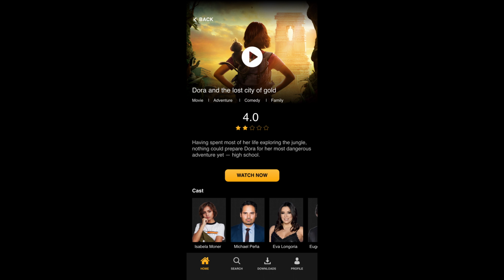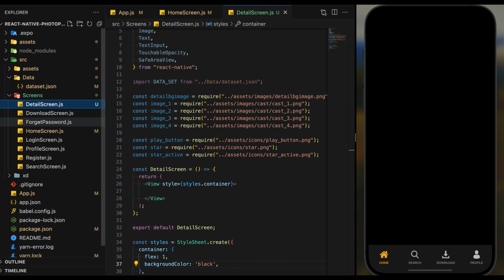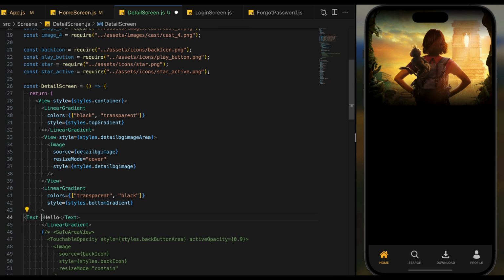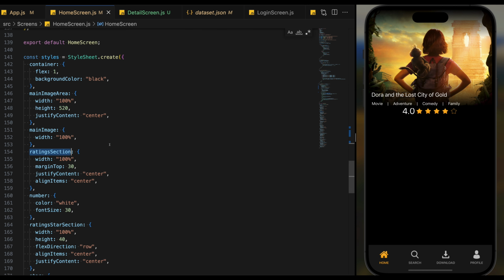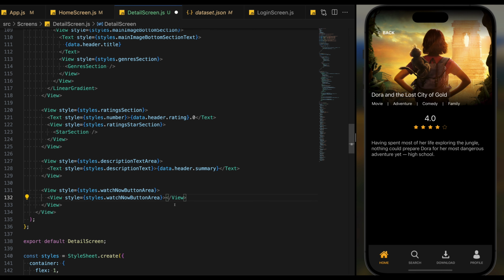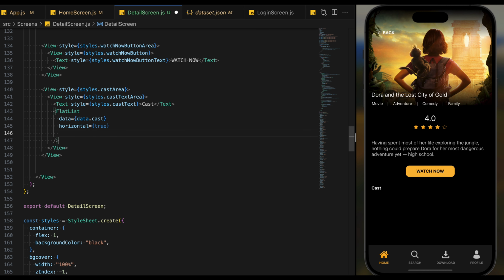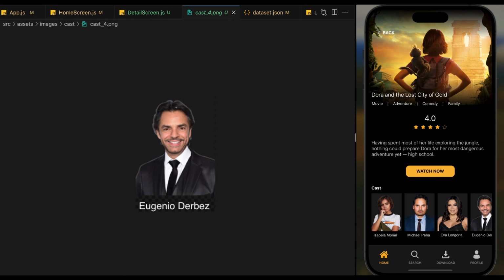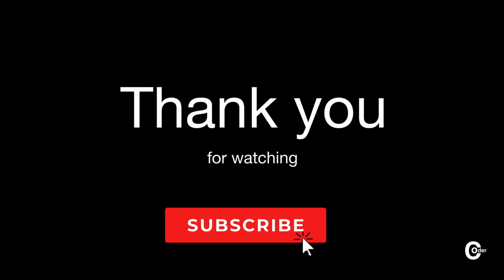Full Tutorial React Native Mastery: Developing Detail Screen UI for PhotoPlay App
Unlock the full potential of your React Native app with our in-depth tutorial on creating the ultimate Detail Screen UI for the PhotoPlay app. Whether you're a seasoned developer or a budding UI designer, this tutorial is designed to guide you through every step of the process. Discover the techniques to build a detail screen that not only looks good but also enhances user engagement.

🔍 Explore in this Tutorial:

Step-by-step process for developing a detail screen with React Native.
Best practices for structuring UI components for optimal performance and readability.
Hands-on implementation of features like ratings, interactive buttons, and cast lists.

🛠️ Tutorial Highlights:

Building a responsive and aesthetically pleasing Detail Screen layout.
Techniques for incorporating media elements such as movie posters and trailers.
Designing an intuitive navigation bar with a seamless user experience in mind.

👍 Why this Tutorial is Beneficial:

Tailored to help both developers and designers enhance their React Native UI skills.
Demonstrates practical applications of React Native components in a real-world project.
Focused on creating an engaging and interactive user interface for entertainment apps.

📚 Expand Your Learning:

Watch Our Previous Tutorial: 'FULL React Native Register Screen Tutorial: Complete Guide to Building a PhotoPlay App'

📢 Invitation to Collaborate:

Share your own Detail Screen UI adaptations with our community.
Provide feedback and suggestions for future tutorials to help us serve you better.

🔔 Stay Ahead with PhotoPlay:

Keep up with the latest trends and elevate your mobile app development skills with PhotoPlay. Let’s code a more engaging and interactive app experience together!